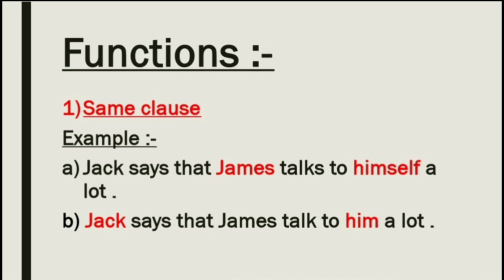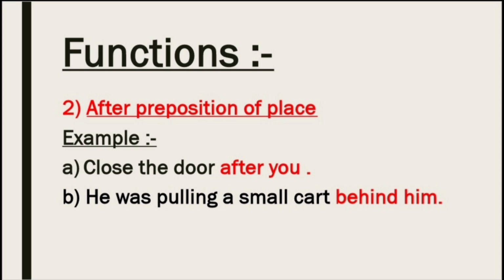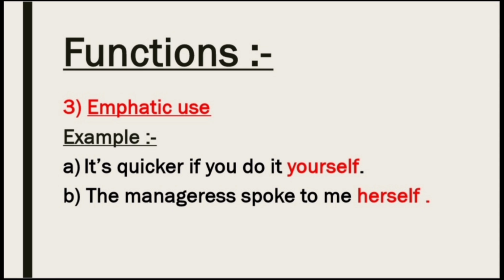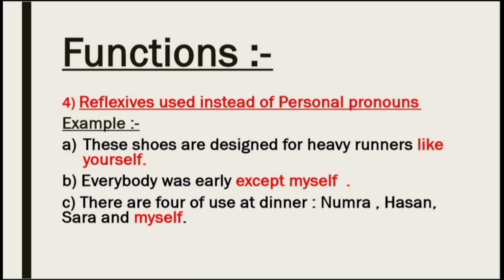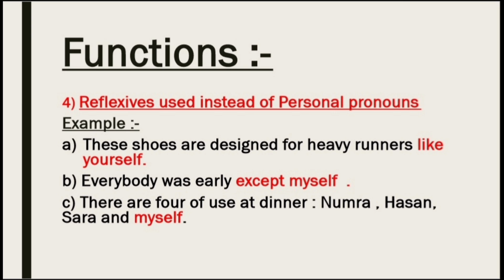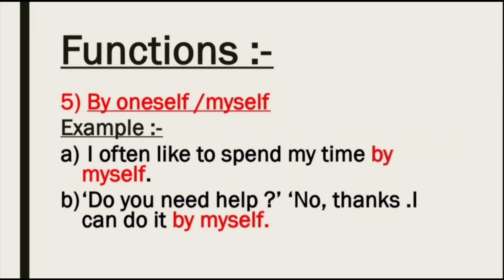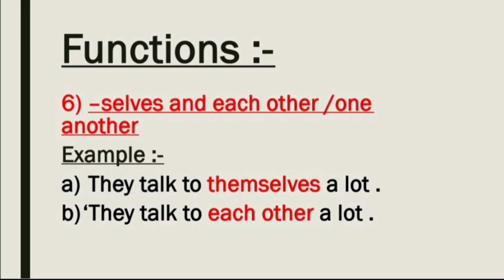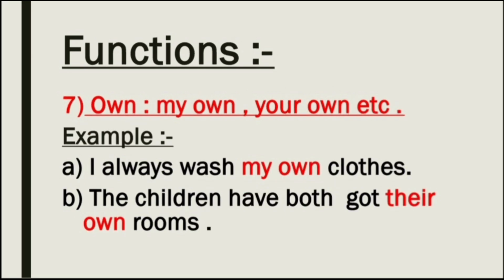Part 10 Reflexive Pronouns : Advanced Points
Hello students,  I hope you all are doing great. Sharing with you all a video lecture on  Reflexive Pronouns. I hope you find it useful.

Lightup Knowledge ❤